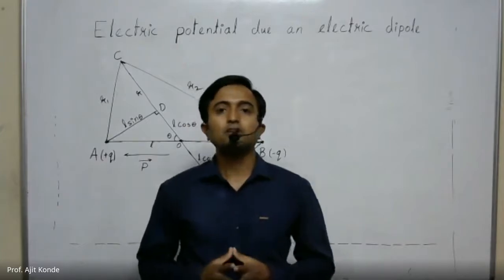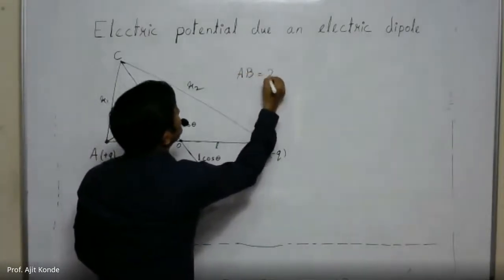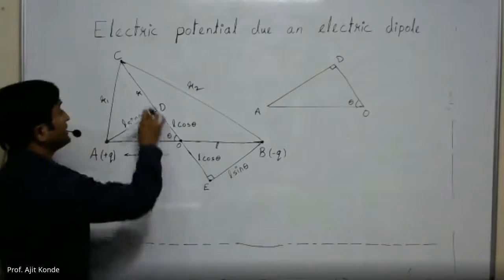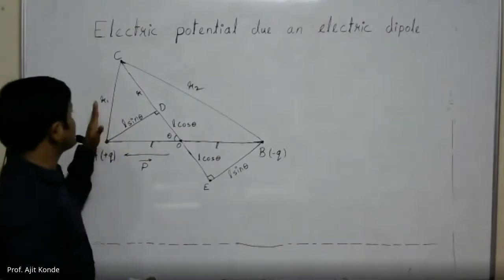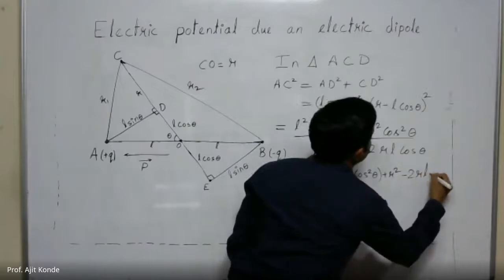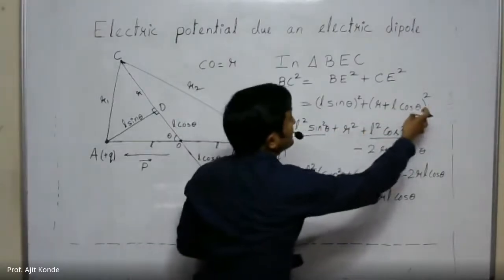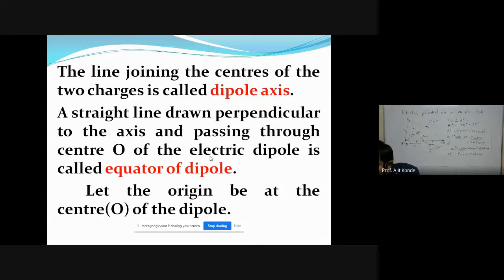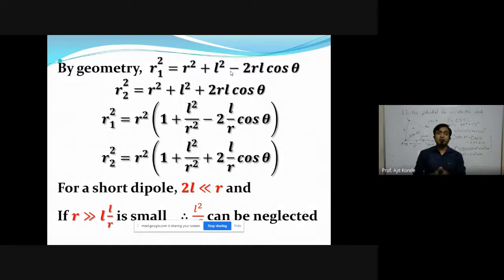PROF. AJIT KONDE, PHYSICS, ELECTROSTATIC, PART - 4.1